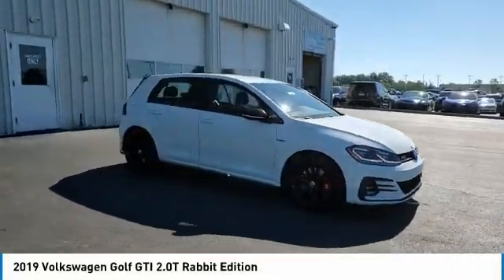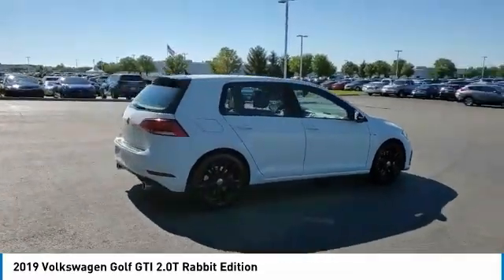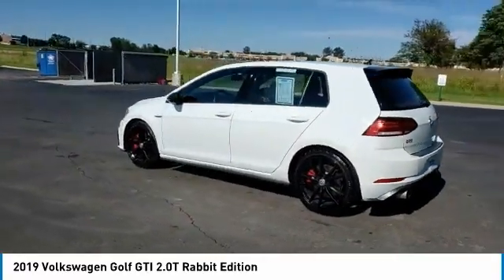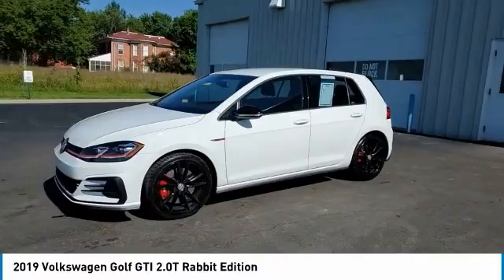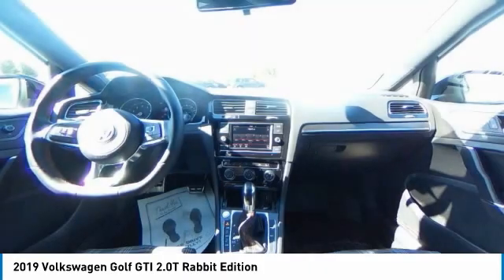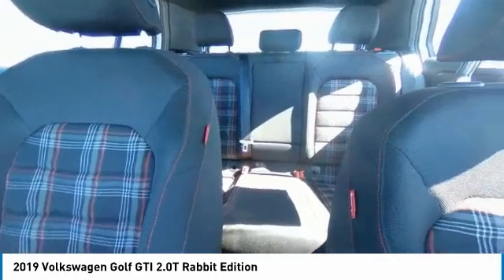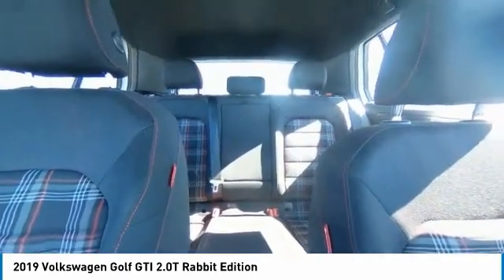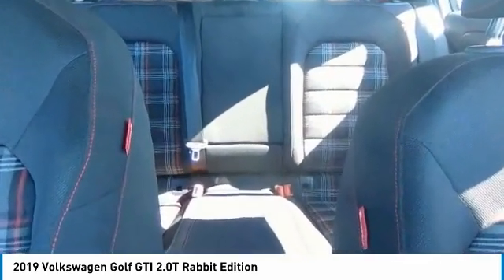2019 Volkswagen Golf GTI Marysville, Dublin, Delaware, Worthington, Marion, OH STK013522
Pure White Used 2019 Volkswagen Golf GTI available in Marysville, Ohio at
2019 VOLKSWAGEN GOLF GTI Marysville, OH
Stock# STK013522

Honda Marysville
640 colemans Crossing Blvd

*DESIRABLE FEATURES:* BACKUP CAMERA, HEATED SEATING, ALLOY WHEELS, KEYLESS ENTRY, FOG LIGHTS.

Of all the used cars for sale in Ohio this front wheel drive 2019 Volkswagen Golf GTI 2.0T Rabbit Edition features an impressive 2 Engine with a Pure White Exterior with a Titan Black Fabric Interior. With only 26,100 miles this 2019 Volkswagen Golf GTI is your best buy in Columbus, OH.

*TECHNOLOGY FEATURES:* This 2019 Volkswagen Golf GTI represents one of many of Honda Marysville used vehicles for sale in Columbus, OH and includes: Steering Wheel Audio Controls, AM/FM Stereo, Outside Temperature Gauge

*STOCK# STK013522* Honda Marysville has this 2019 Volkswagen Golf GTI 2.0T Rabbit Edition ready for a quick sale today. Don't forget Honda Marysville will buy or trade for your car, truck, SUV, van, motorcycle and/or ATV!

Honda Marysville of Marysville, Dublin, Urbana, Lima, Delaware, Marion, OH. You can also visit us at, 640 Coleman's Blvd Marysville OH, 43040 to check it out in person!

*MECHANICAL FEATURES:* Scores 31.0 Highway MPG and 25.0 City MPG! This Volkswagen Golf GTI comes Factory equipped with an impressive 2 engine, an automatic transmission. Other Installed Mechanical Features Include Heated Mirrors, Power Windows, Traction Control, Power Mirrors, Cruise Control, Telescoping Wheel, Disc Brakes, Power Passenger Seat, Tire Pressure Monitoring System, Intermittent Wipers, Rear Window Wiper, Power Steering, Variable Speed Intermittent Wipers, Trip Computer, Tachometer

*SAFETY OPTIONS:* If you're making a cross-town Columbus commute from Worthington to Grove City, you'll enjoy peace of mind with the following safety equipment options: Rain Sensing Windshield Wipers, Electronic Stability Control, Back-Up Camera, Integrated Turn Signal Mirrors, Brake Assist, Overhead airbag, Occupant sensing airbag, Head Restraints, Anti-Lock Brakes, Dual Air Bags, Speed Sensitive Steering, Delay-off headlights, Passenger Air Bag Sensor, Front Side Air Bags